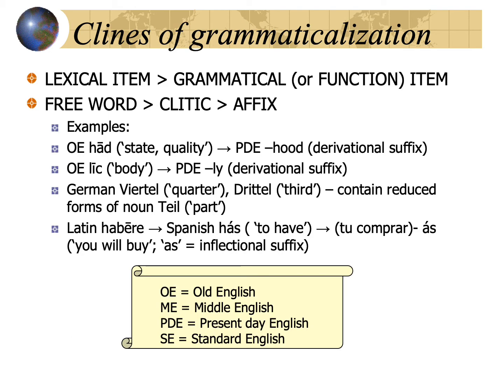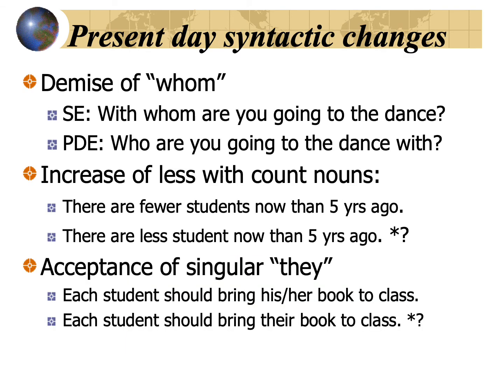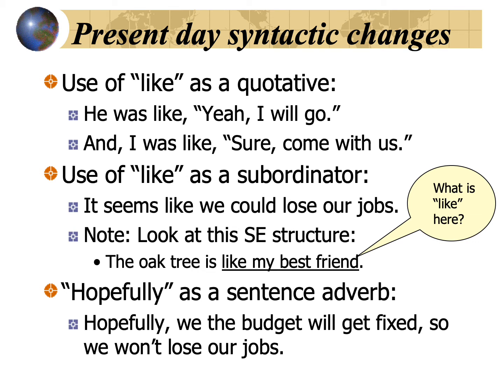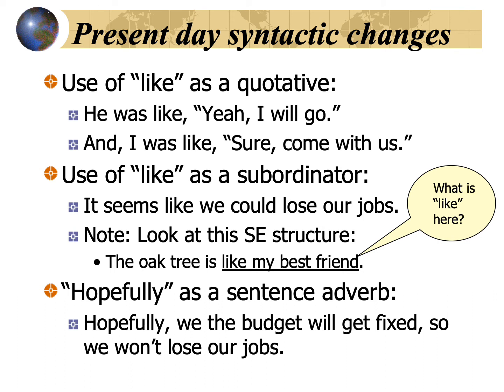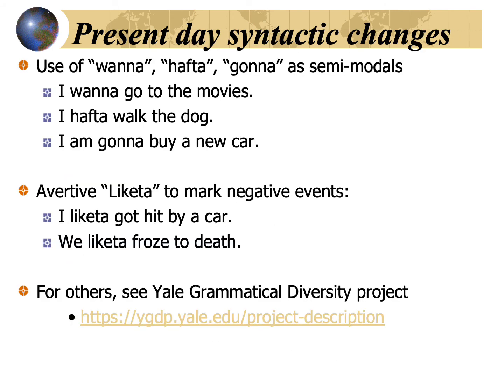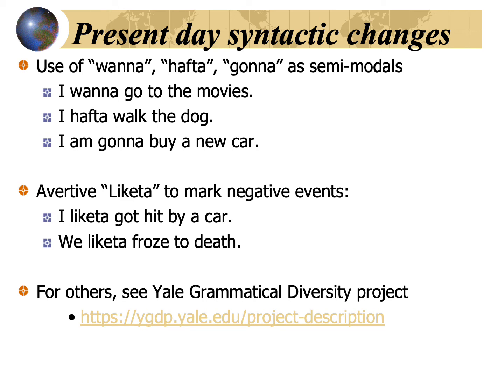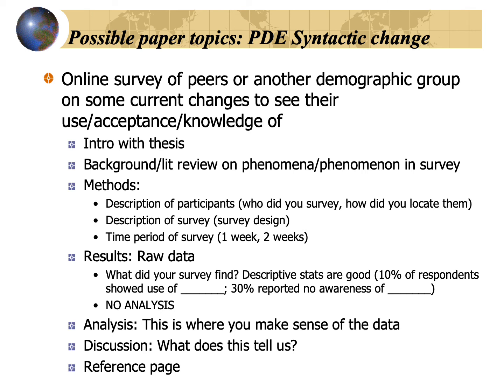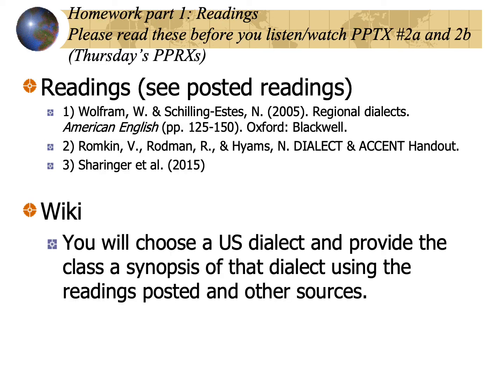ENG 204 Unit 2 Week 9 Linguistic Changes PPTX 1b Tuesday, 3 24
This is the 2nd narrated PPTX for Tuesday, 3 24.